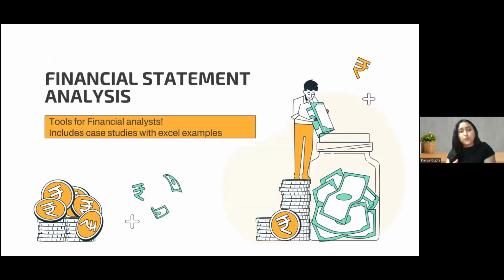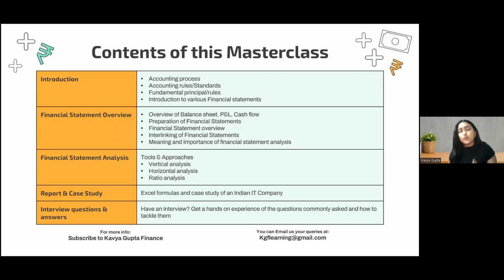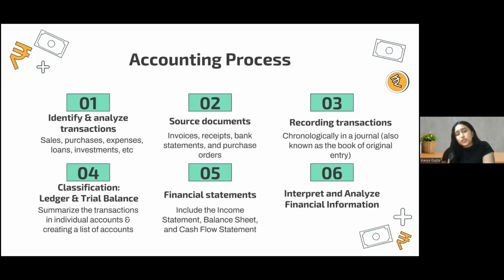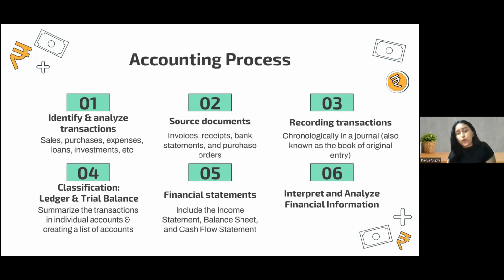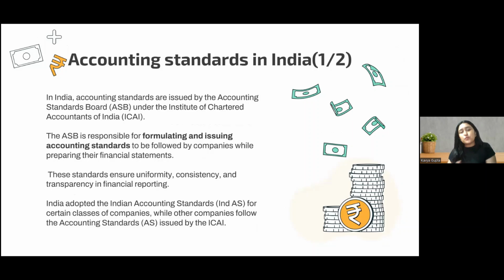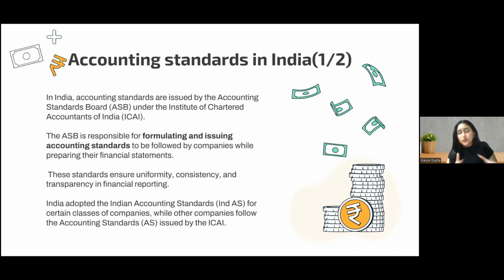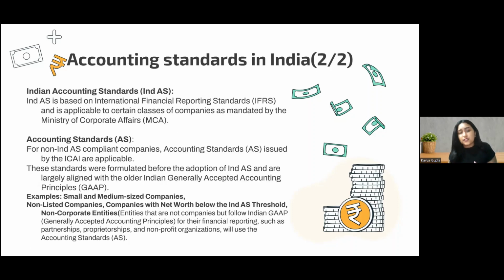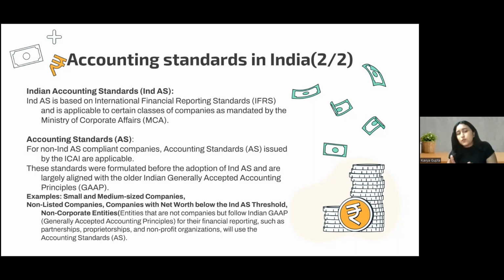Financial Statement Analysis: Tools & Interview Questions ✅😊 MOST IMPORTANT SKILL for big4